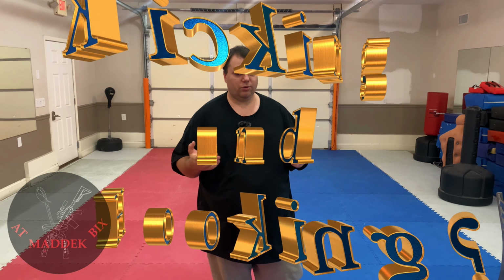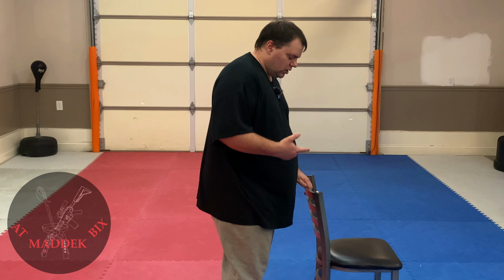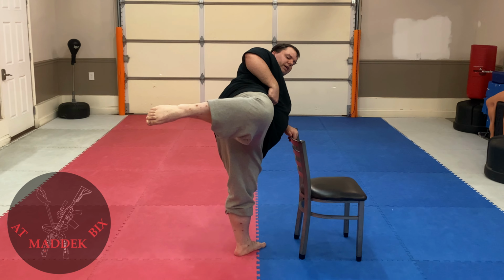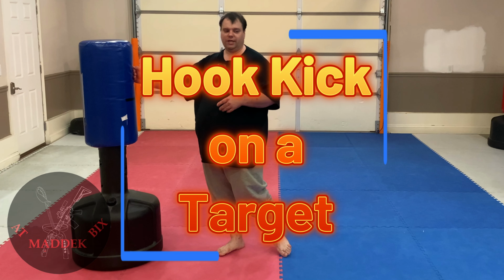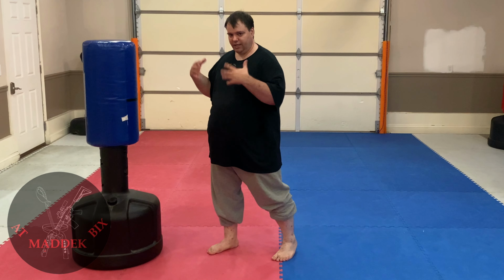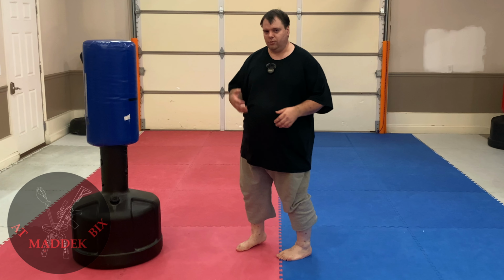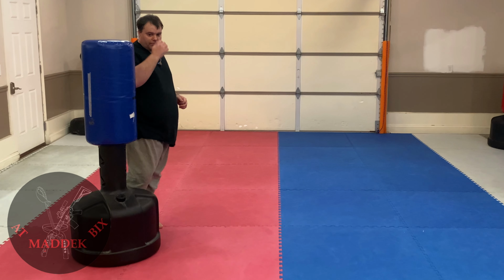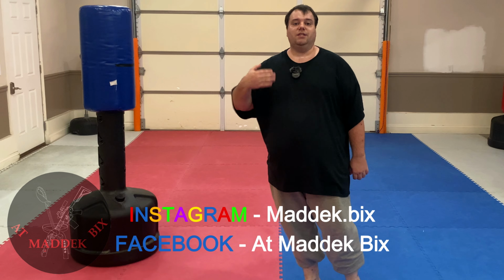KICKING and HOOKING!!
Time to go over the ICONIC Hook Kick! While it's not a spinning hook, you gotta walk before you can run. Just remember, in order to do a good hook kick, you need to be able to do a great SIDE KICK.